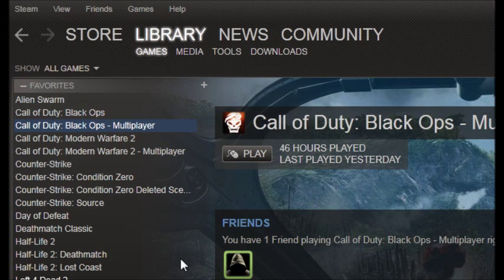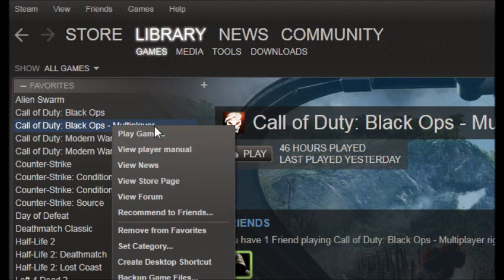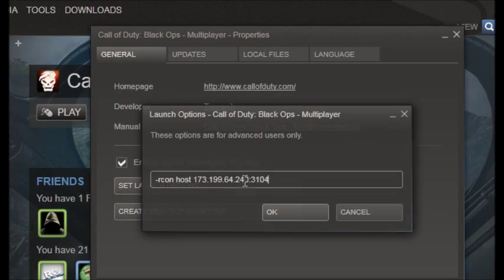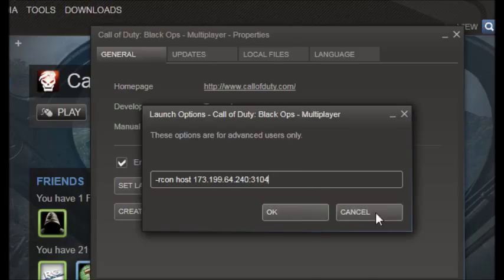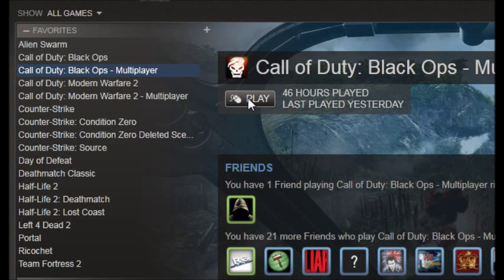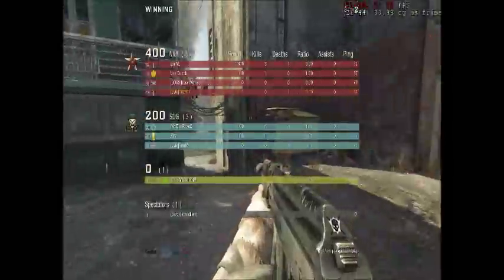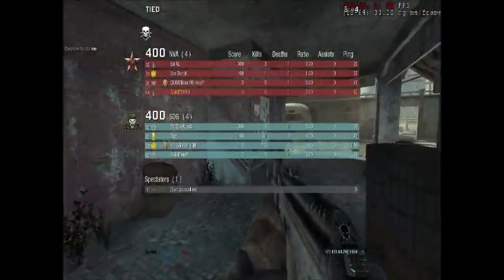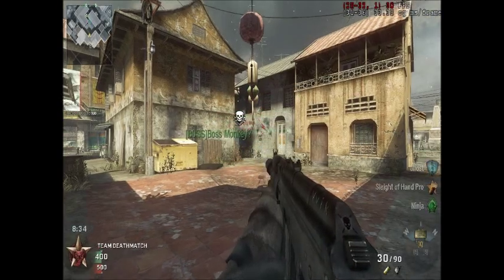How to Log in to your server and use admin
Login to your server:
Open the console by pressing the button above tab then type in these commands.
Type in these commands in the console
/host IP TO YOUR SERVER:PORT TO YOUR SERVER
like this
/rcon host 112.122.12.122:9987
Then type
/rcon login RCON PASSWORD
like this
/rcon login SuperSecretPassword

Now when you are logged in you can use some commands like:

Player commands:
/rcon kick (username) (optional reason)
/rcon clientkick (client ID)
/rcon tempbanuser (username)
/rcon tempbanclient (client ID)
/rcon banuser (username)
/rcon banclient (client ID)

General commands
/rcon say (message)

Our black ops server is no longer up.